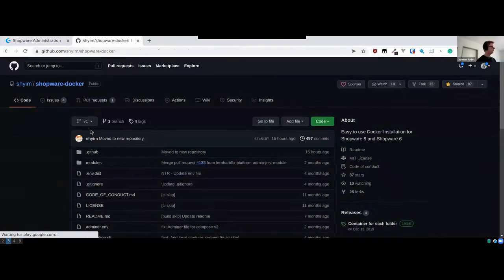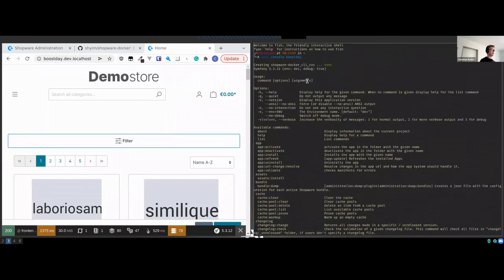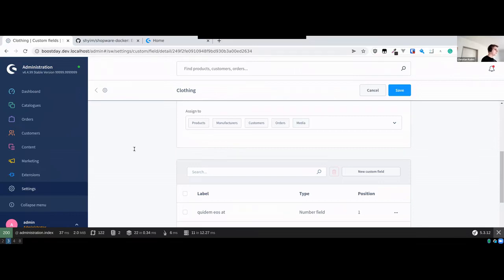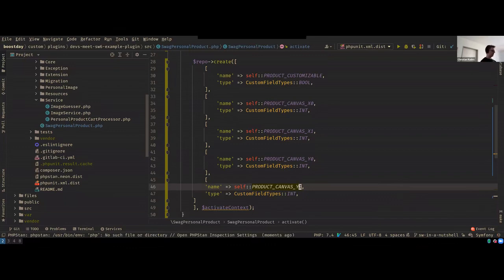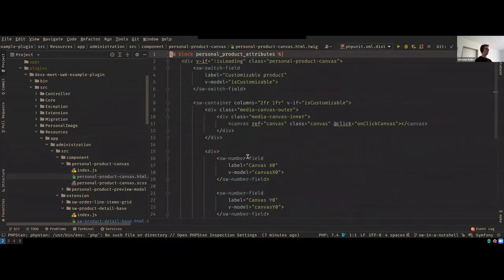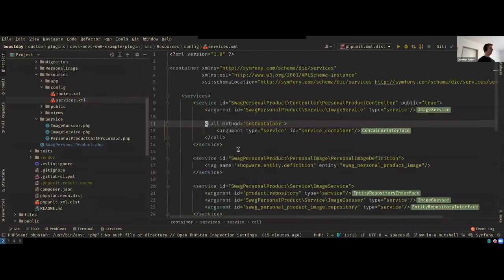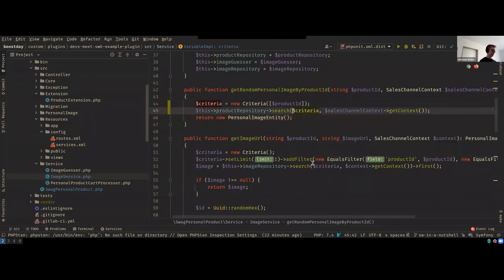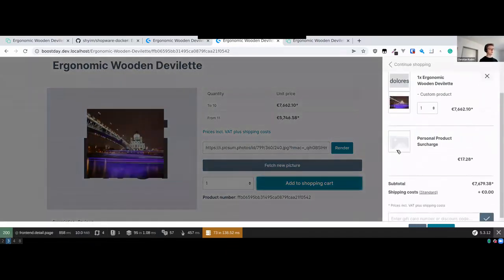Your first Shopware 6 Plugin within an hour!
Get to know key Shopware 6 features for developers in under an hour! Core developer Christian Rades walks you through the concepts and code involved in creating a Shopware 6 plugin. Hands-on coding, cleaver insights, and much more will prepare you for building your first integration!